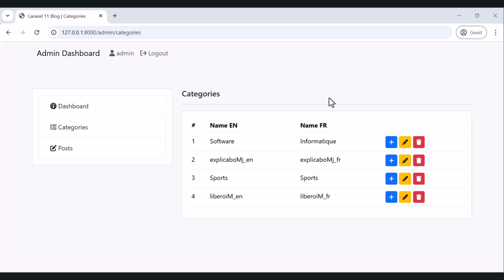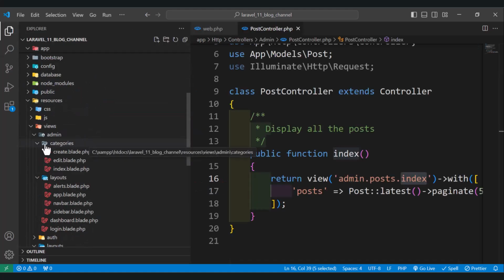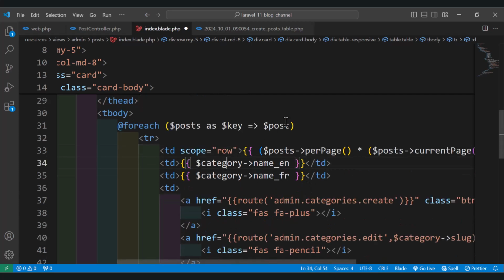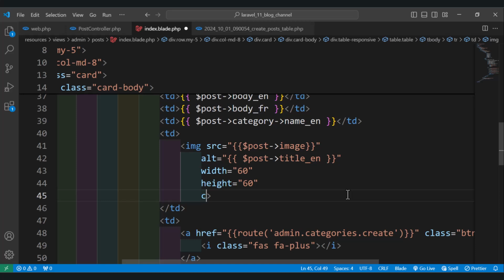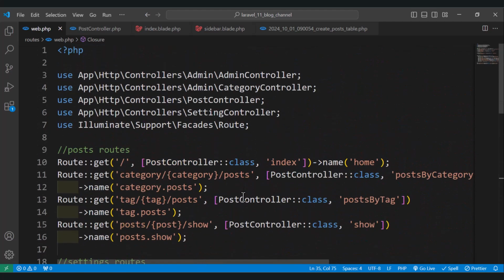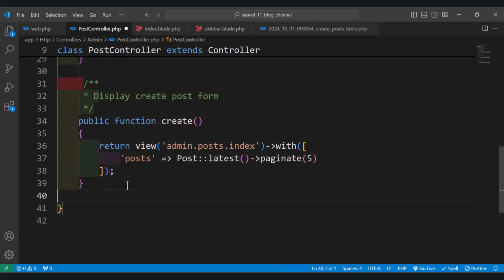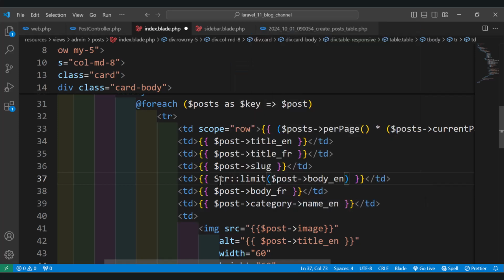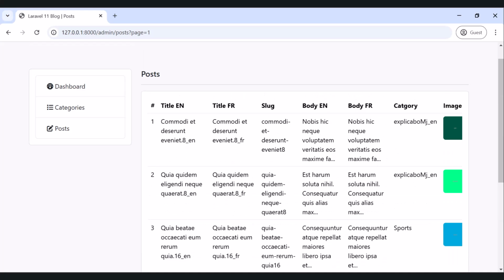Building a Blog with Laravel 11 & Vue js 3 Composition API -26- (Display Posts)